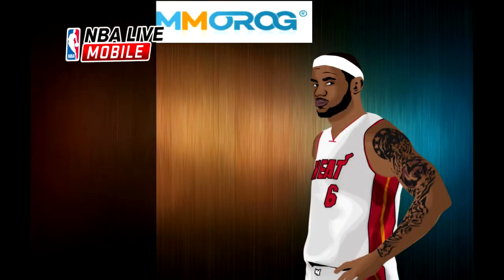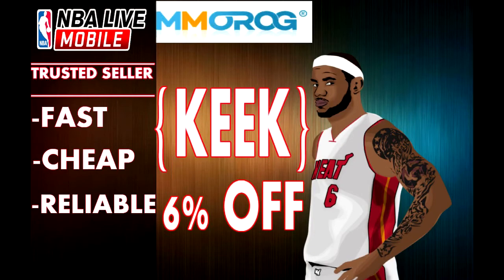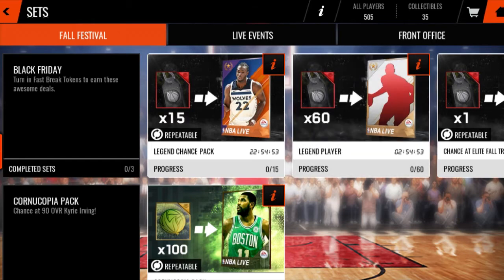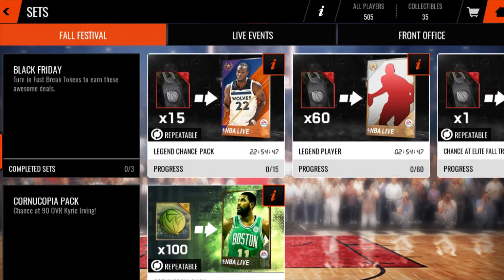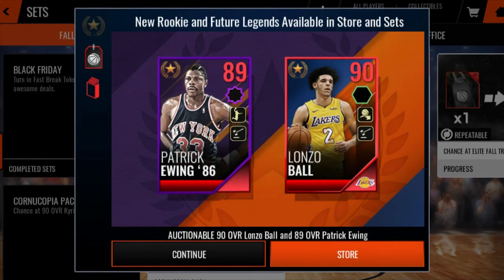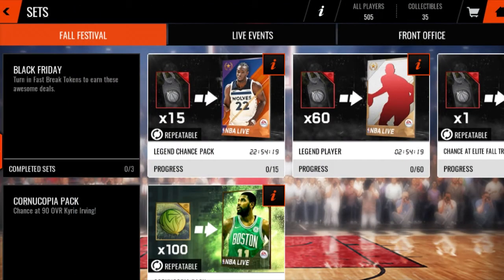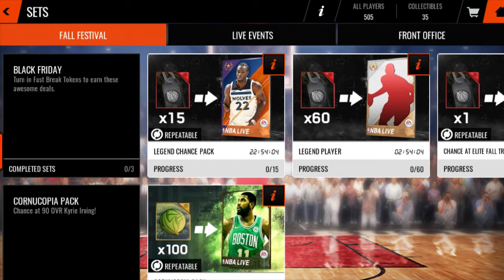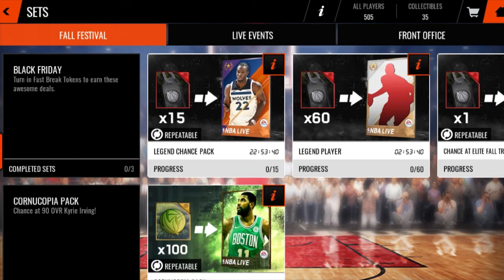INSANE LEAKED NEW LEGEND IN NBA LIVE MOBILE 18 90 WIGGINS?